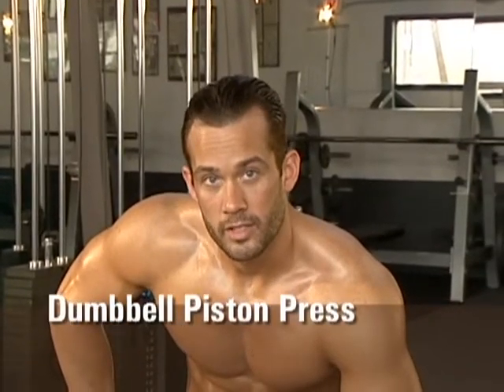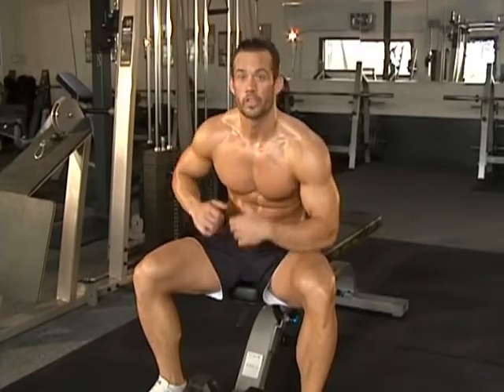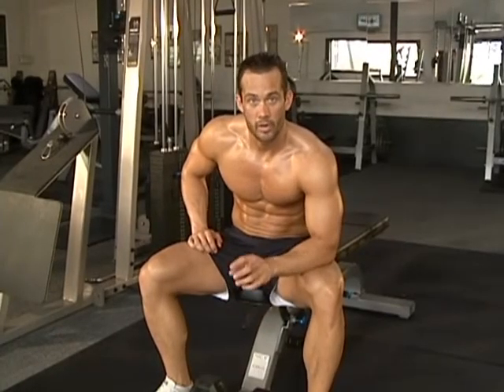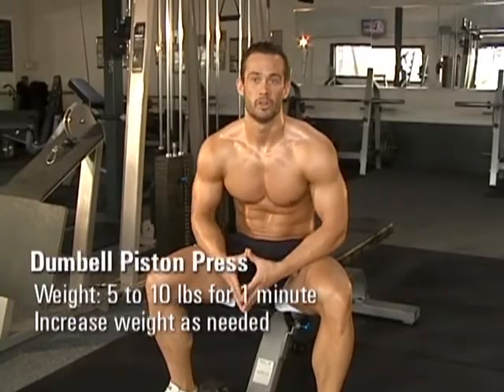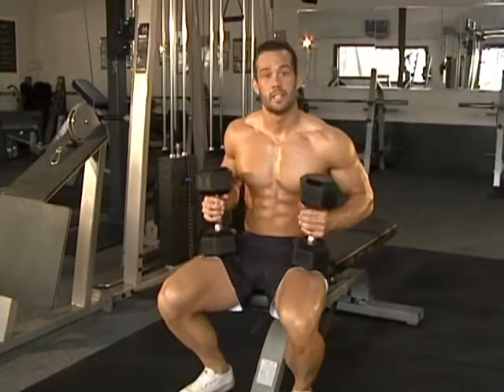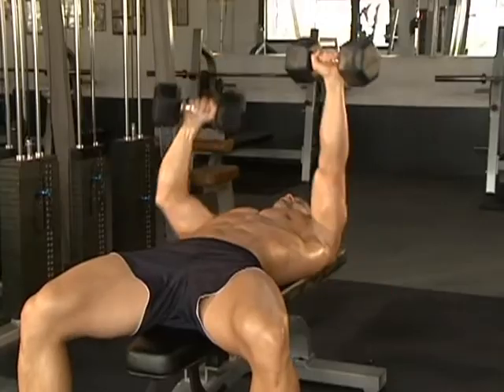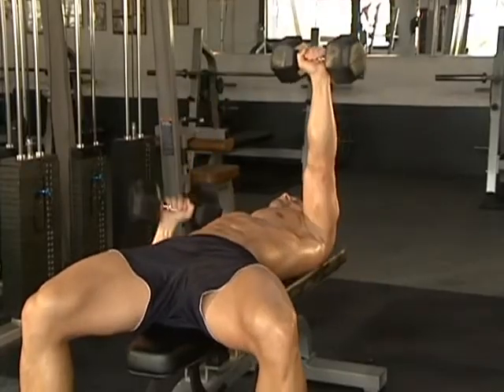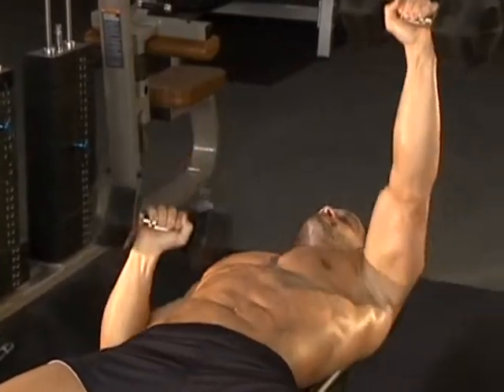Jud Dean - Dumbbell Piston Press (Bodybuilding)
ICON MEN fitness trainer Jud Dean demonstrates his core foundation movements to building a strong chest, a muscular back and defined abs. Jud shares his wealth of knowledge to help you achieve your workout goals.